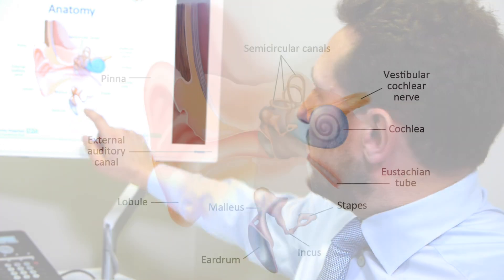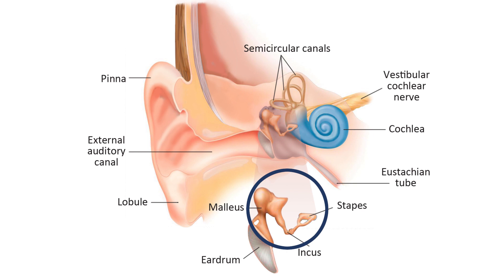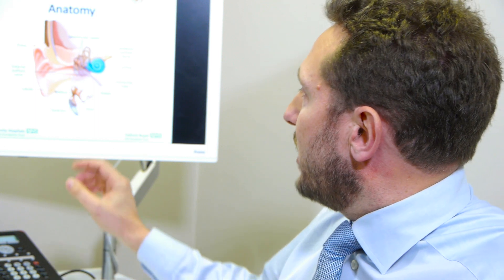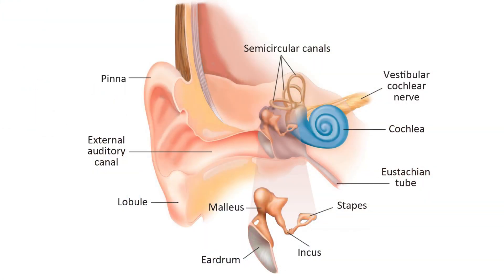What’s the success rate of stapedectomy? || Restored hearing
A stapedectomy is ear surgery that can be done to treat hearing loss caused by a problem called otosclerosis. Expert ENT surgeon Professor Simon Lloyd explains how the procedure works and the success rate of restored hearing...